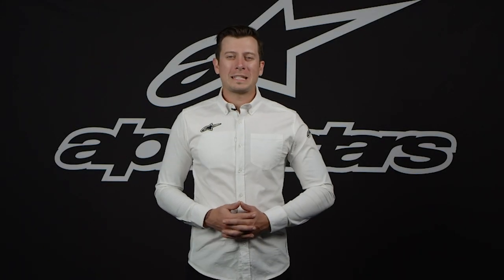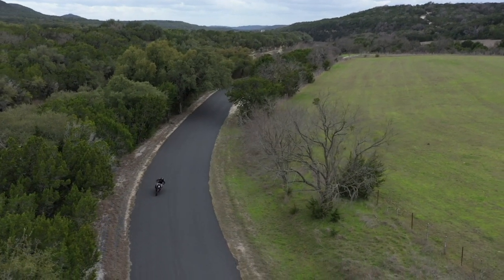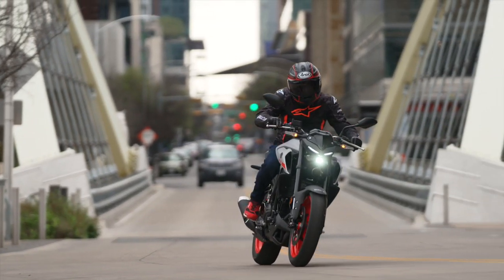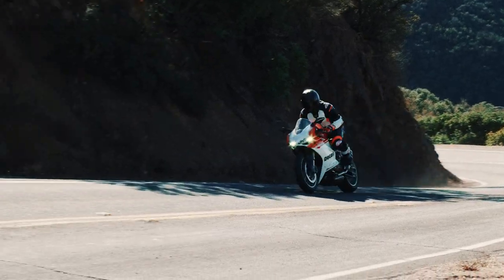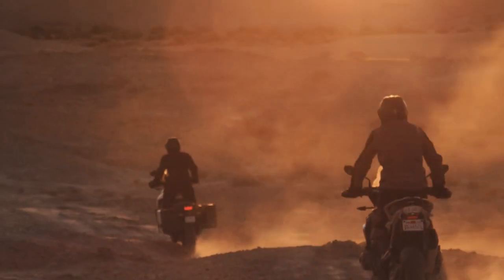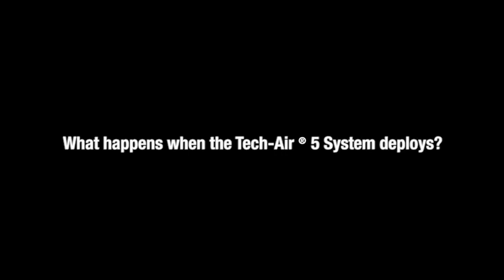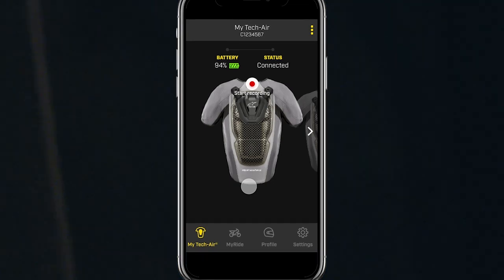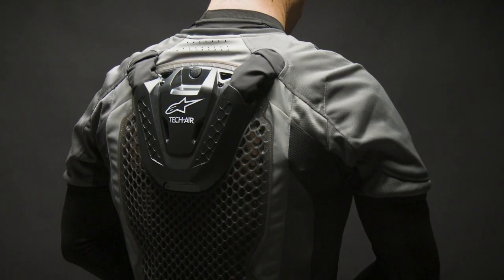Alpinestars TECH AIR 5 - TAKING THE WORLD BY STORM!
Find out all about the Tech Air 5 protection system from the guys who made, tested and produced this world class revolutionary product!